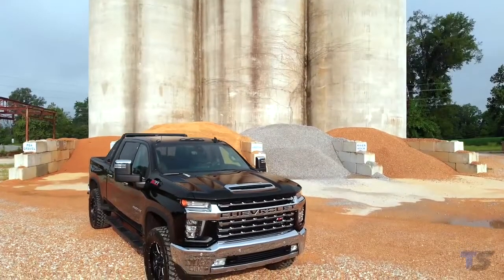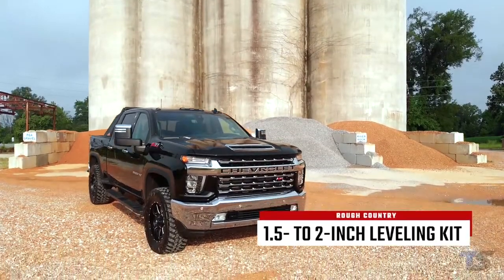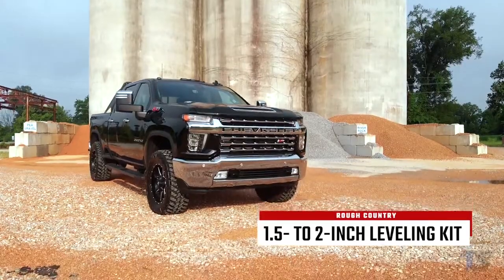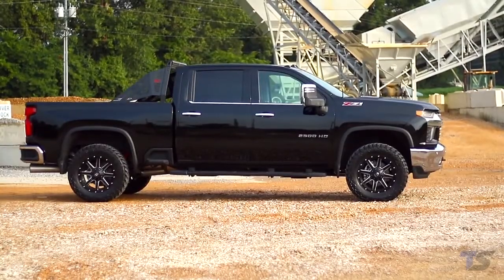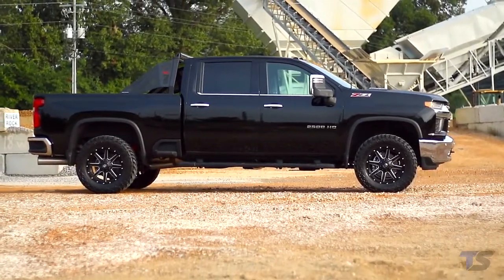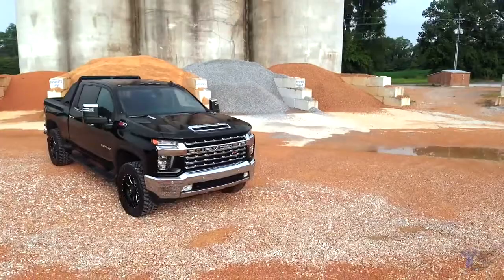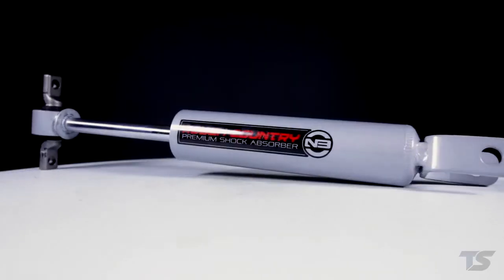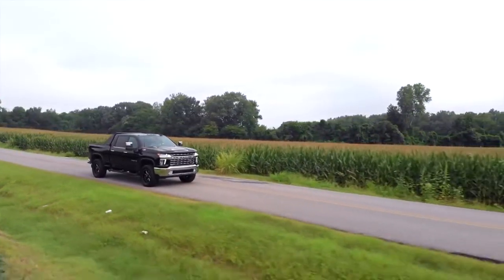2020 Chevrolet Silverado 2500HD 1.5-inch to -2-inch Leveling Kit by Rough Country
Level your vehicle with Rough Country’s 1.5- to 2-inch Torsion Key Leveling Kit for Heavy Duty 2020 GM Trucks. This leveling kit is easy-to-install and raises the front of your truck to be level with the rear, providing increased ground clearance for larger wheels and tires and aggressive, good looks.

In this kit you will get a set of forged torsion bar keys, engineered to be considerably stronger than the stock torsion keys or cast steel aftermarket parts. These durable, forged torsion keys feature a corrosion resistant powder coat to withstand the elements and install easily, with no cutting or drilling required. A set of optional Rough Country Nitrogen-charged shock absorbers offer 10-stage variable valving and incredible performance for on or off-road driving!